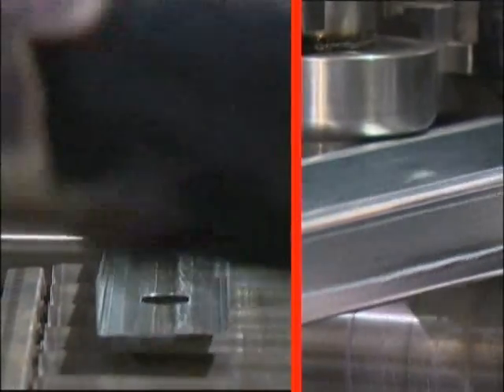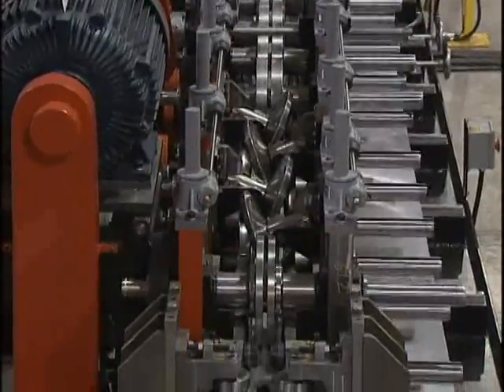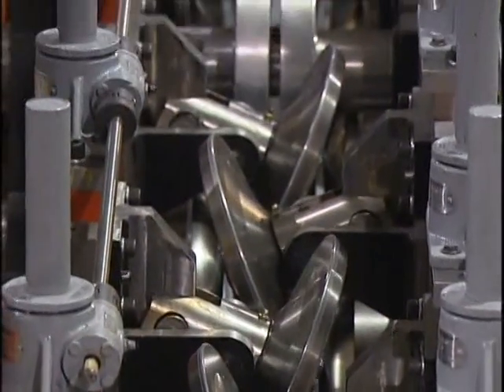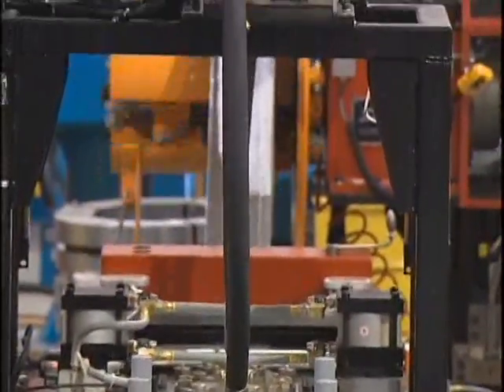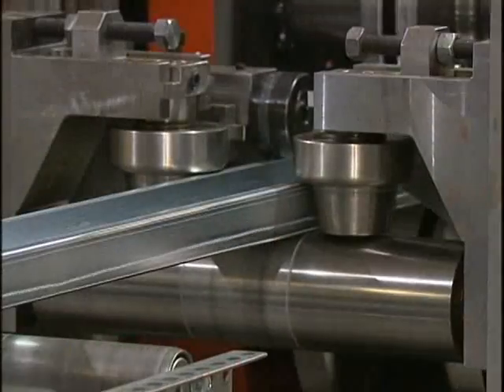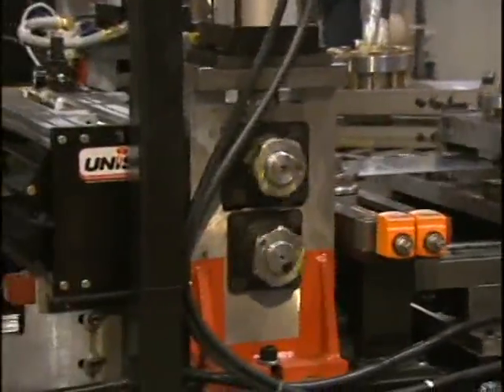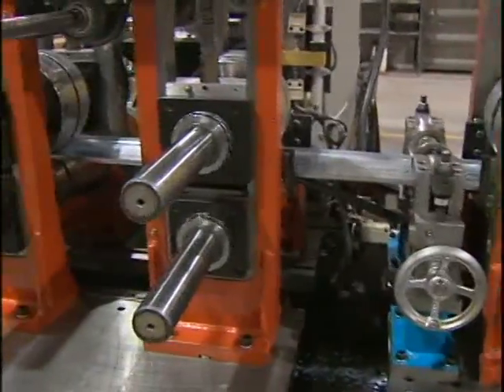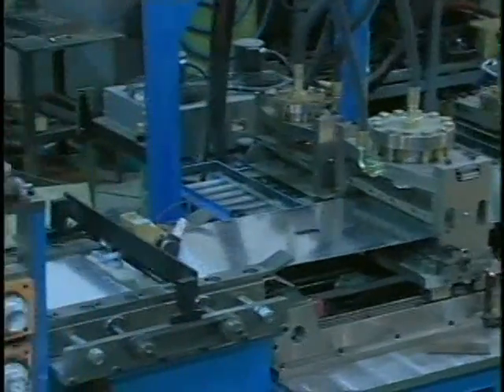Samco Machinery Studmaker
Samco offers a variety of stud and track rollforming lines for conventional North American framing products as well as European style studs. In addition, Samco has partnered with many customers in introducing new proprietary product launches.

These lines offer the fastest production speeds in the industry with a reliable uptime. All lines come complete with uncoilers, rollformers and tooling, flying inline punching and flying cut-off systems.

Rollforming lines come in the Professional series as well as the Workhorse series depending upon budgets, changeover times, automation and line speeds.